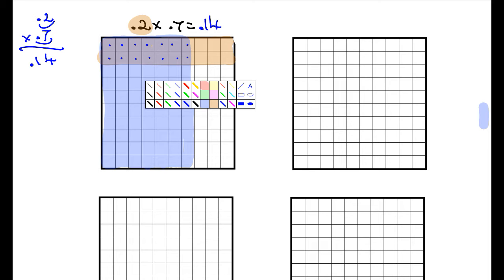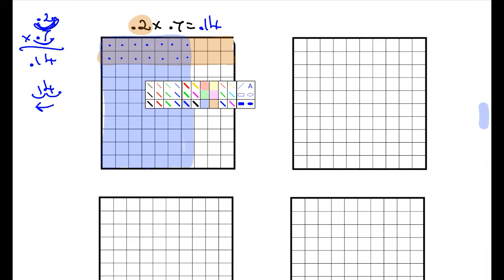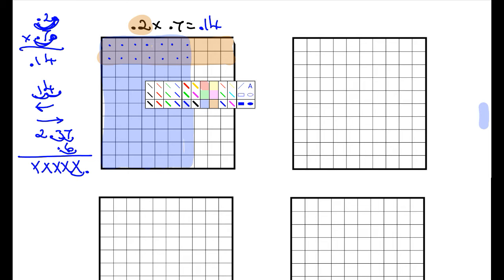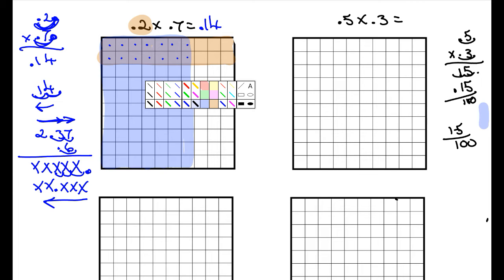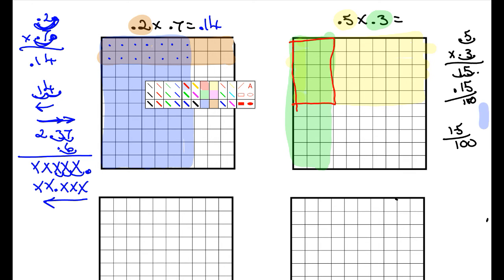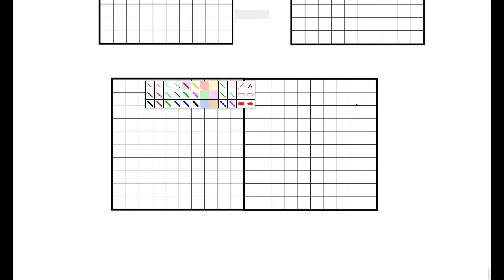5th Math Envision 4.5 help with models